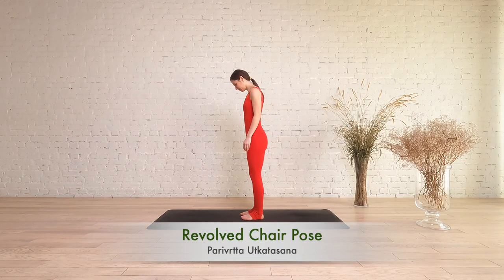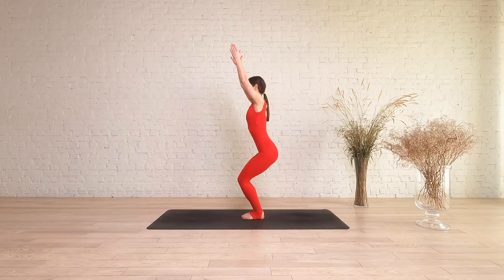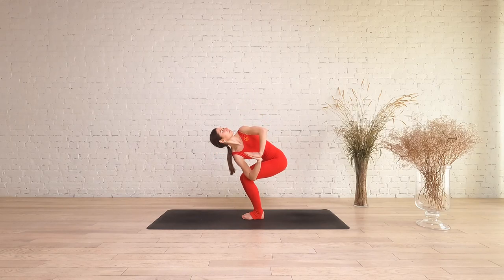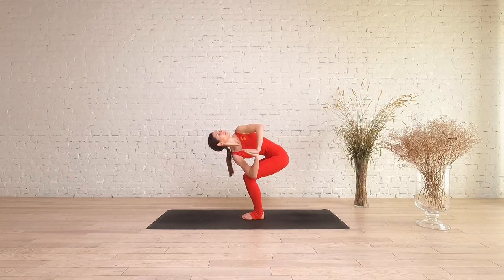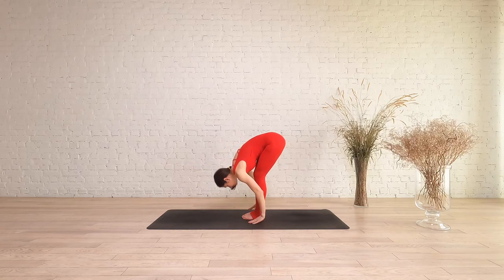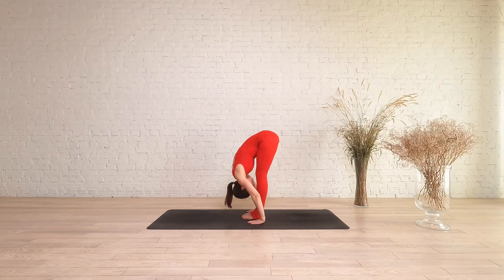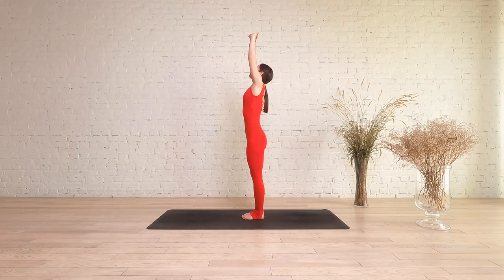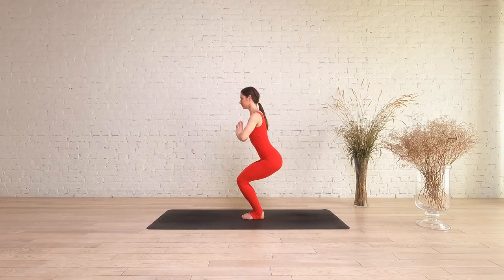How To Do A Revolved Chair Pose (Parivrtta Utkatasana)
Revolved Chair Pose also known as Twisted Chair Pose,  or Parivrtta Utkatasana in Sanskrit is a yoga posture that combines twisting and squatting. This challenging posture lengthens the spine, tones legs, core, and back muscles, improves balance and flexibility, and stimulates digestion and elimination.

In our short video tutorial, we have touched on some key points that will help you master Revolved Chair Pose easily and technically correctly. Good luck with your practice!